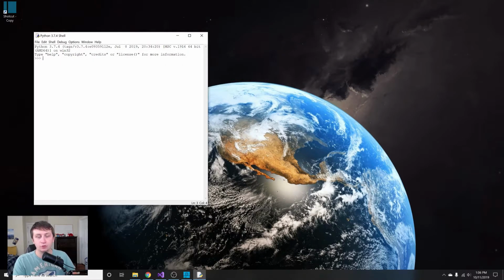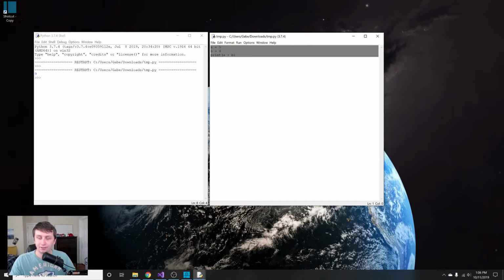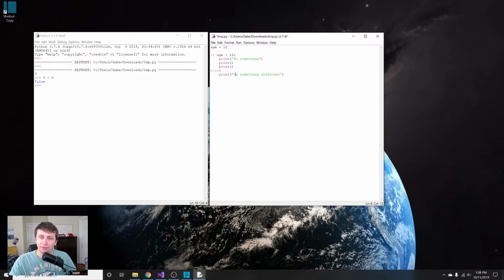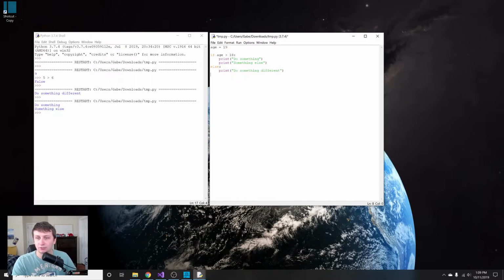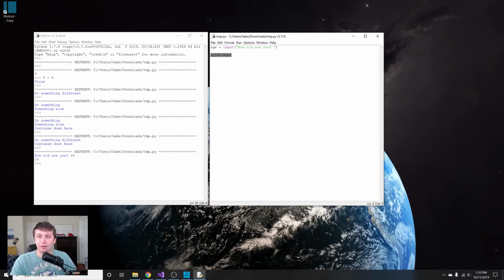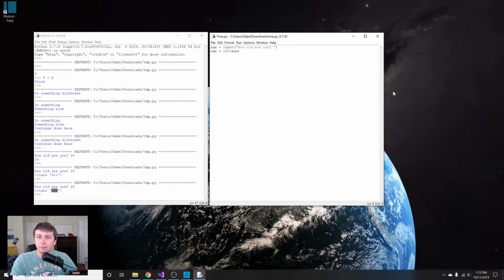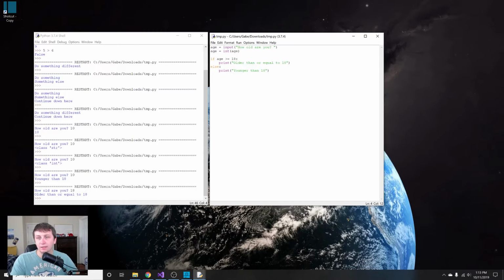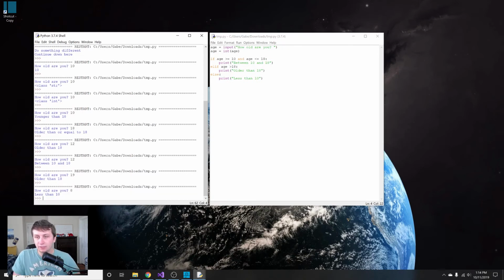If Statements | Python for Absolute Beginners #4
In this video, I describe what an if statement is, and how to code it in python. I also give some examples of when it may be useful.